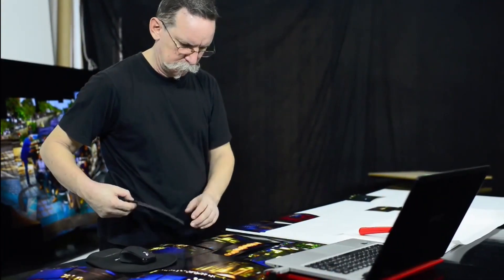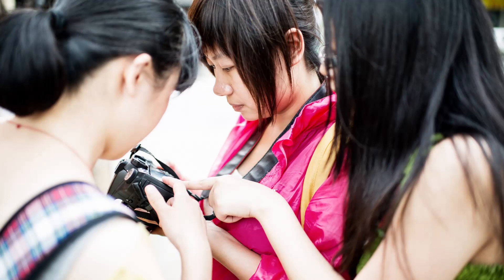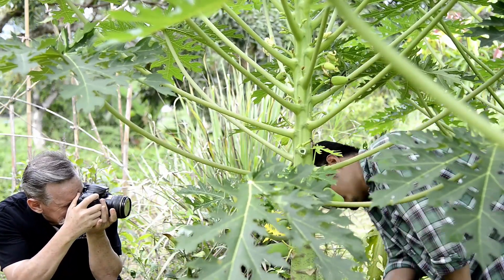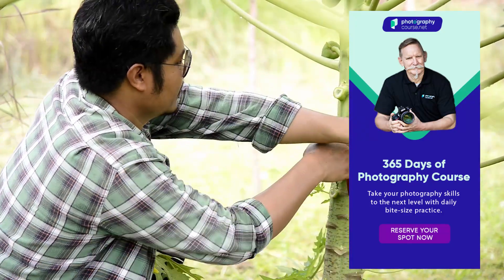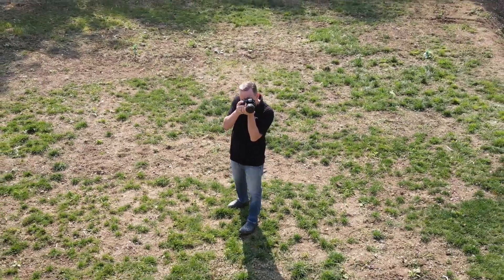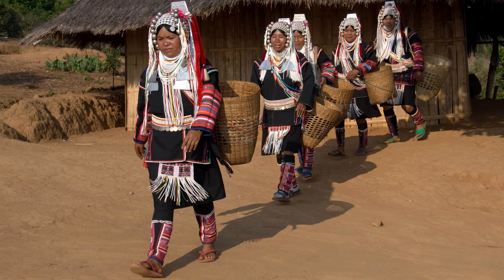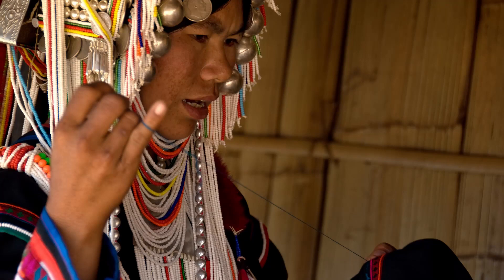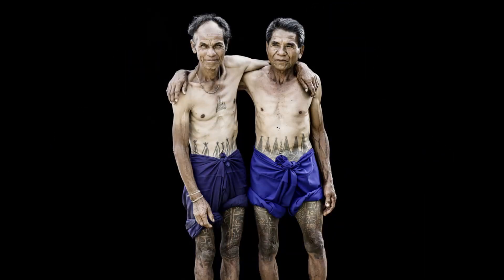Personal Photography Project Ideas to Get You Started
Are you searching for fresh and creative personal photography project ideas?
Whether you're a beginner or an experienced photographer, personal projects are a great way to challenge yourself, stay motivated, and grow your skills. In this video, we’ll explore a variety of creative photography project ideas that will inspire you to pick up your camera and start creating.

What Are Personal Photography Projects?
A personal photography project is all about diving deeper into your craft and experimenting with new concepts. From storytelling projects to creative photo challenges, these projects give you the freedom to express your unique vision.

Why Start a Photography Project?
Taking on a photography project helps you develop consistency, creativity, and technical skills. It’s a way to stay engaged, try new techniques, and discover what truly excites you about photography.

Key Ideas Covered in This Video:
- 365 Days of Photography Challenge: Practice daily to master your camera and build confidence.
- A Day in the Life Projects: Tell compelling stories through a series of photos.
- Volunteer Photography Projects: Use your skills to give back to the community while learning to meet others' needs.
- Self-Portraits: Experiment with lighting, composition, and creativity using yourself as the subject.

Learn Practical Techniques and Tips:
In this video, Kevin shares practical examples and insights on how to create and produce a personal photo project. You’ll learn how projects like photo montages and outdoor studio setups can push your creativity to new heights. Whether you want to try photography ideas at home or take on larger storytelling challenges, there’s something here for everyone.